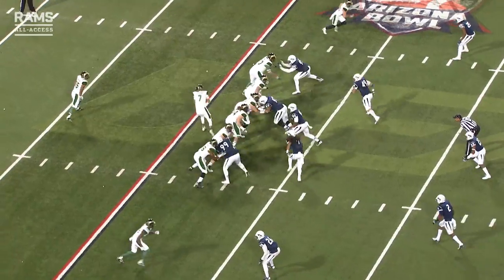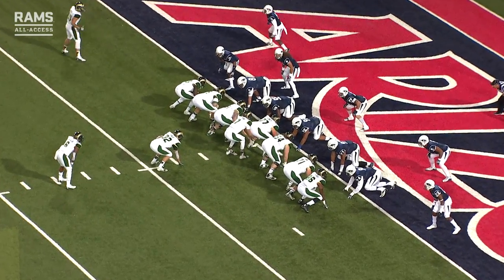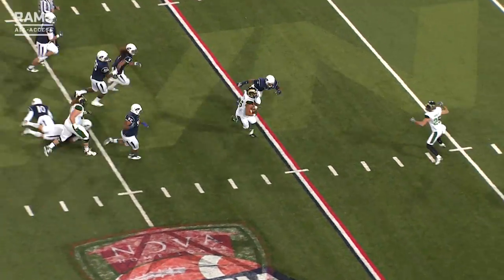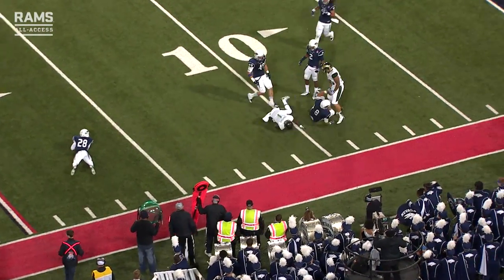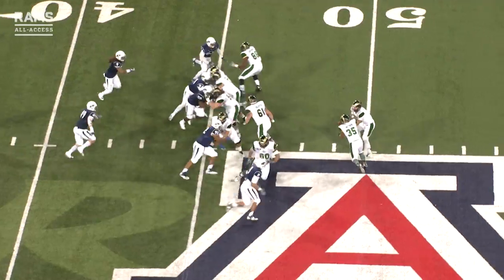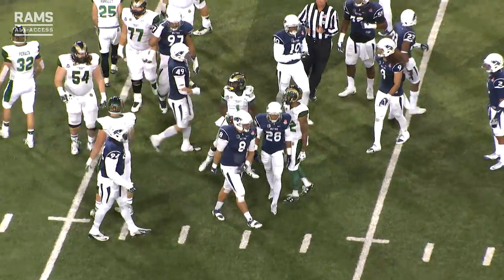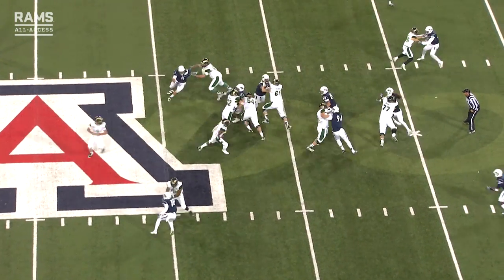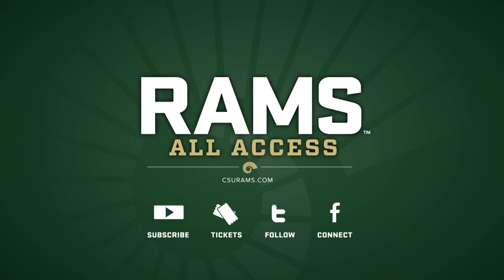Colorado State Football vs. Nevada | Highlights | NOVA Home Loans Arizona Bowl